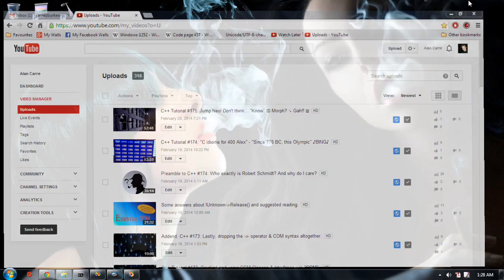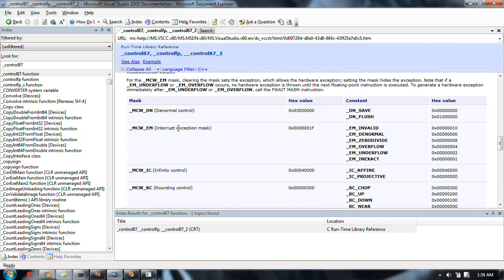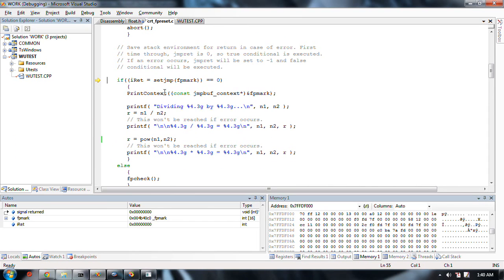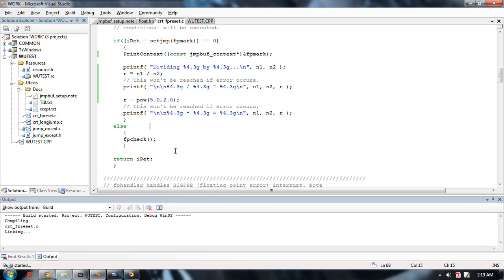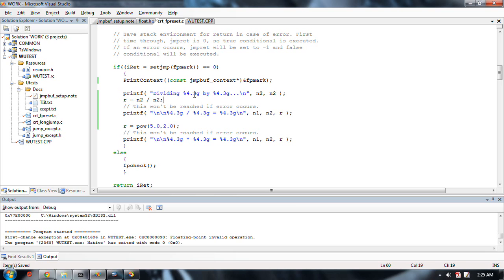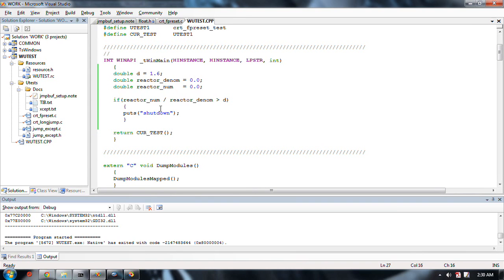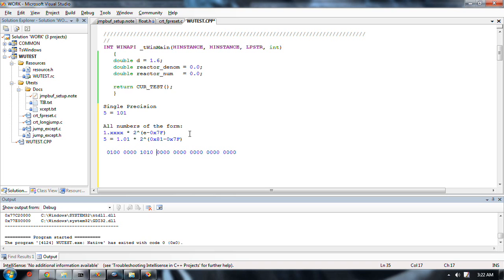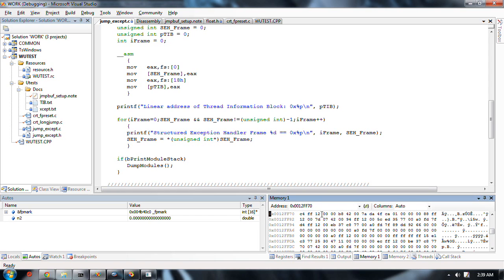Using signal, setjmp & longjmp to trap FPU exceptions :C++ #176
Here's I've just (fairly briefly) gone over an example presented in the helpful hint file under _fpreset to illustrate another use of setjmp and longjmp. In this case to trap floating point exceptions via hardware interrupt. Next we'll move on to C++ exception handling.

Also worthy of note, I briefly explain how to walk the "SEH frame chain" located at fs:[0] as well as dumping the so called "TIB" from the "linear address" indicated at fs:[18h] in the debugger. The beginning of which is (not surprisingly) fs:[0].

- A